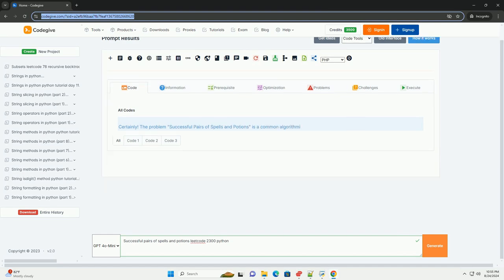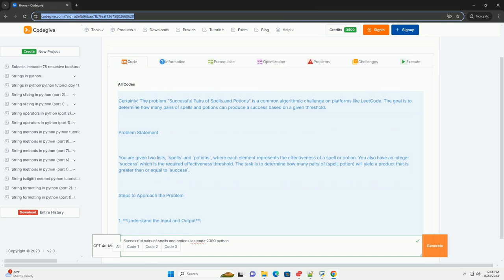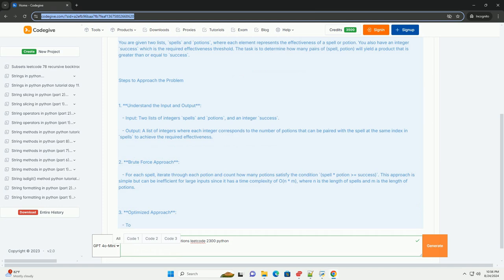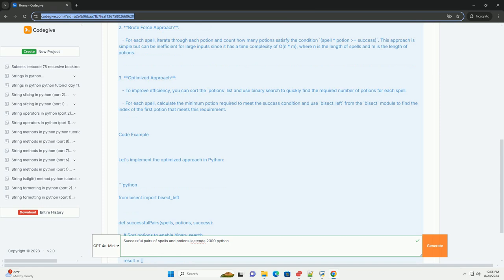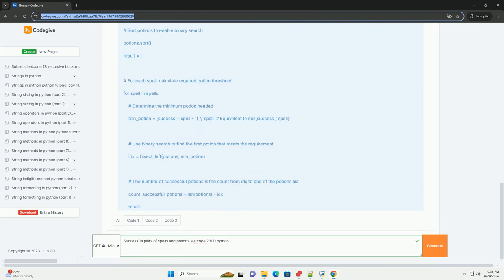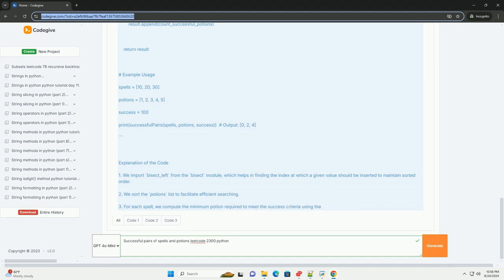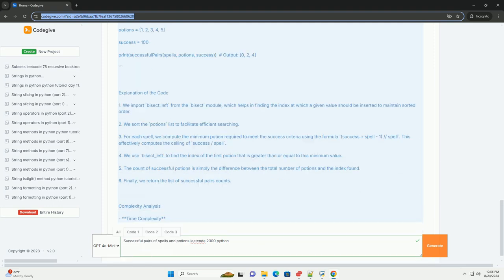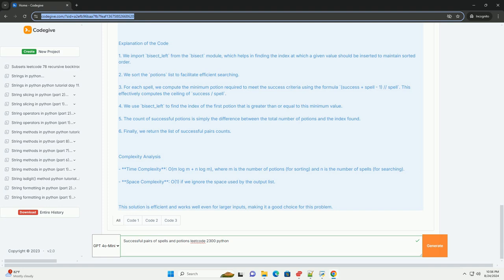Successful pairs of spells and potions leetcode 2300 python